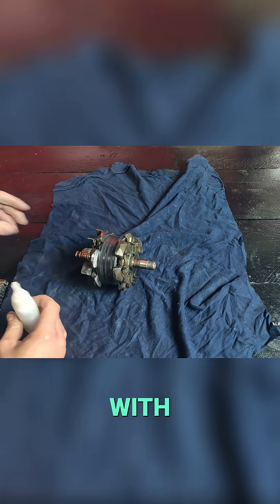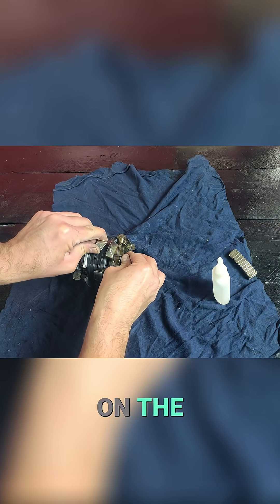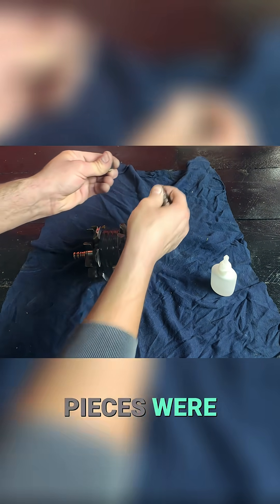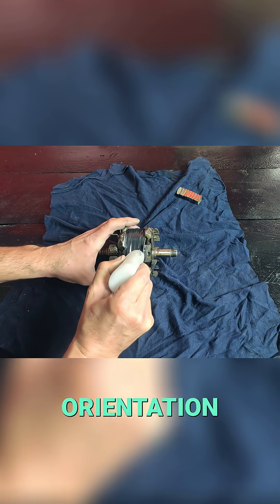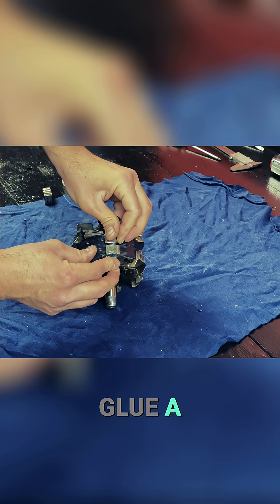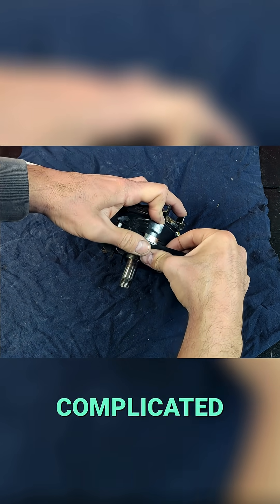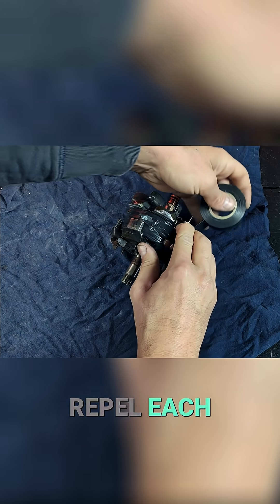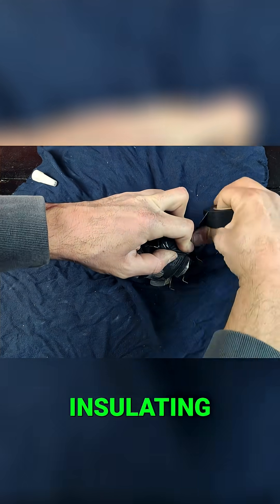How to Build a 10kW Free Energy Generator - PART 5